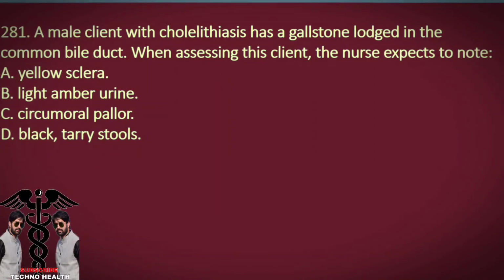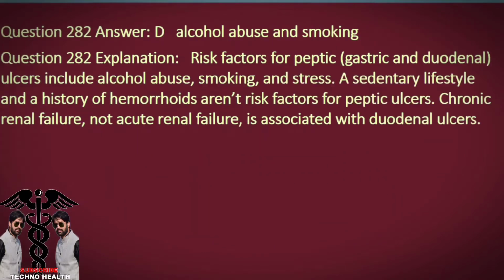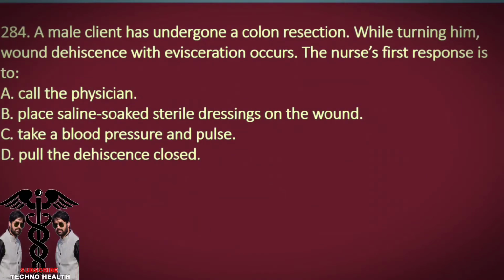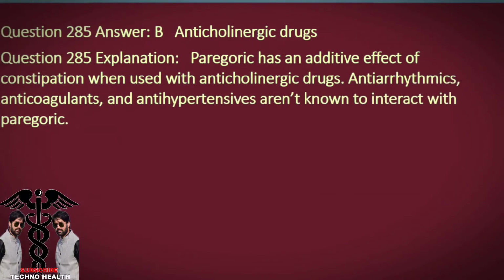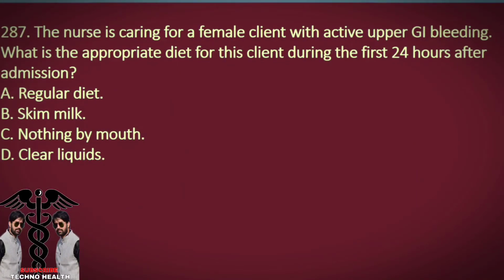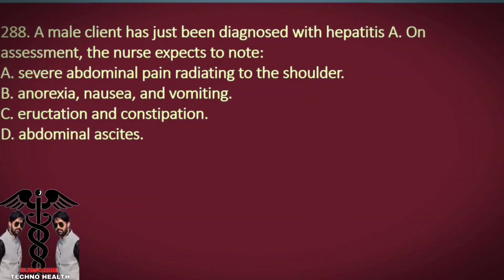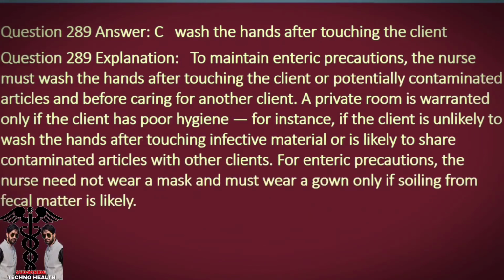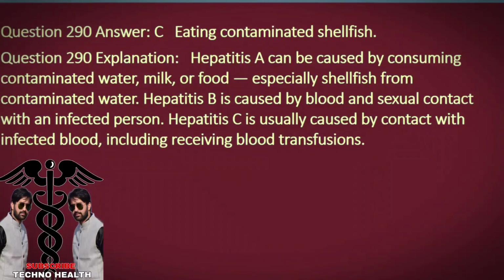Nclex Digestive System Question and Answers 281-290